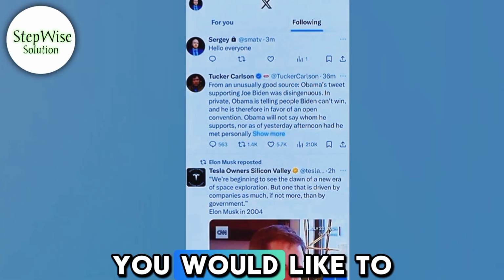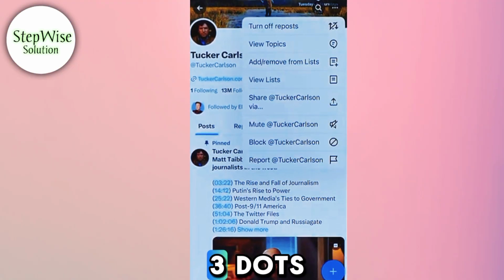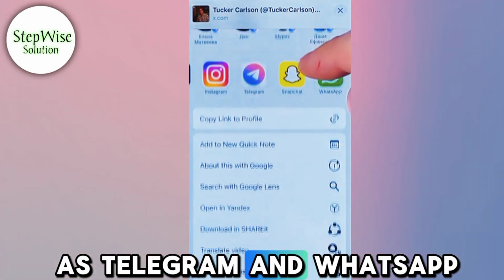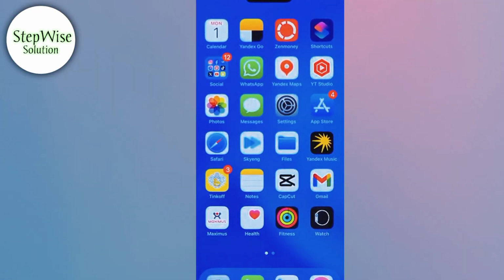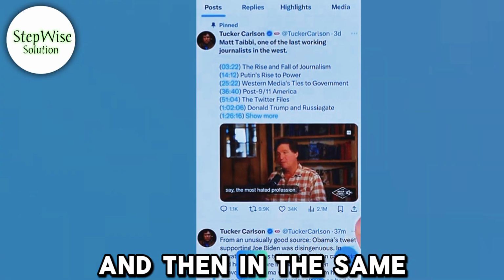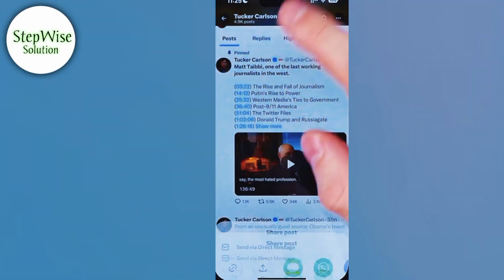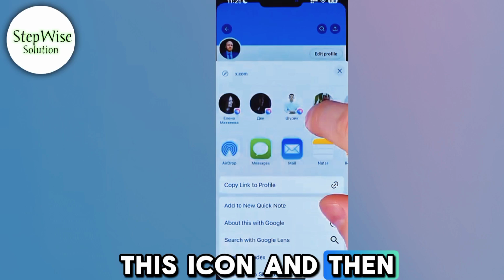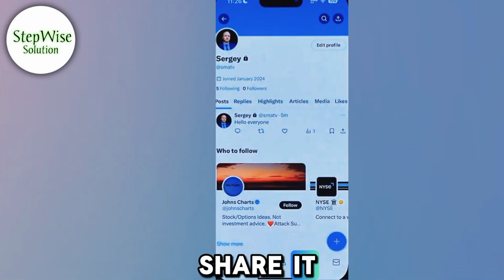How to Copy X Twitter Link on Mobile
"How to Copy Twitter X Link on Mobile | Easiest Method for Android & iPhone"

In this quick and easy tutorial, learn how to copy a link from Twitter X on your mobile device, whether you're using Android or iPhone. This step-by-step guide will show you the fastest way to share your favorite tweets, profiles, or media by copying their links directly from the app. Stay updated with the latest methods as of 2024 and ensure you can share content with just a few taps!